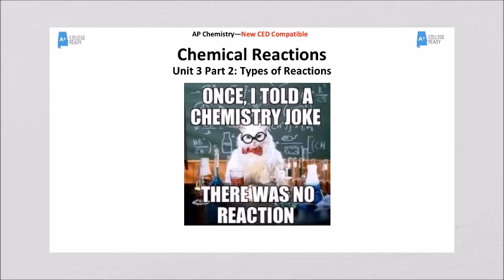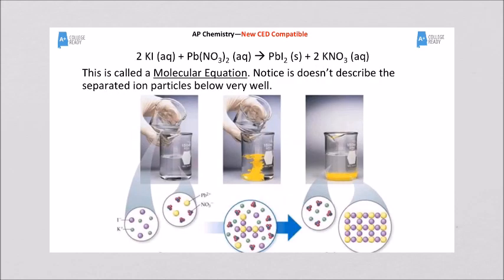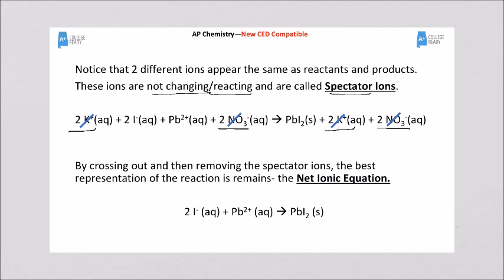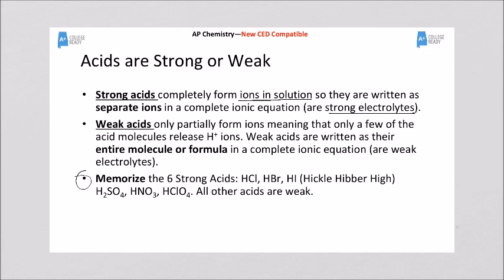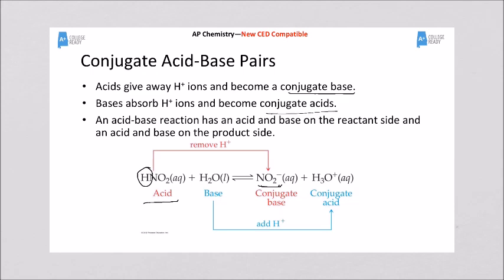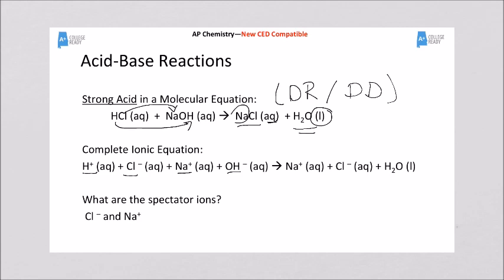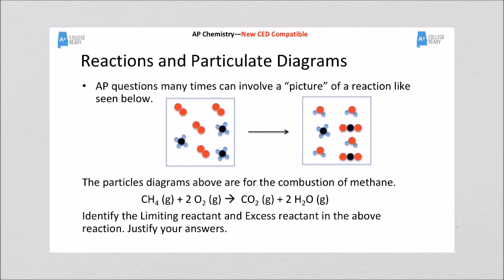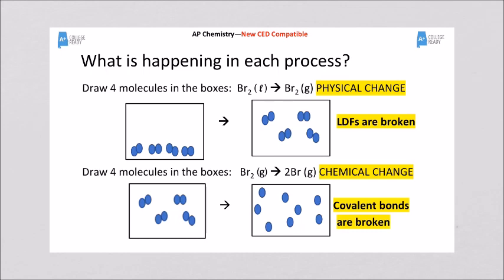AP Chemistry Unit 4 Part 2 Types of Reactions